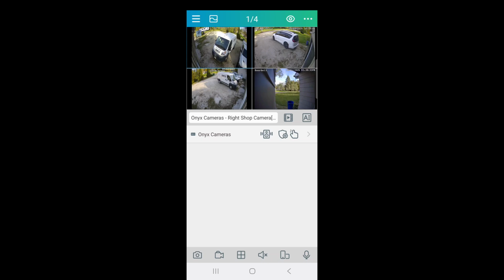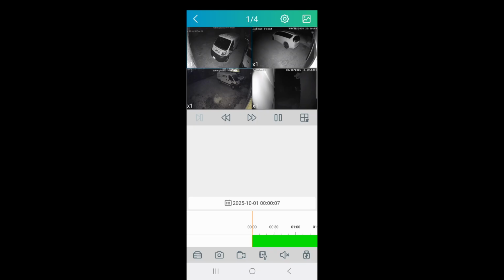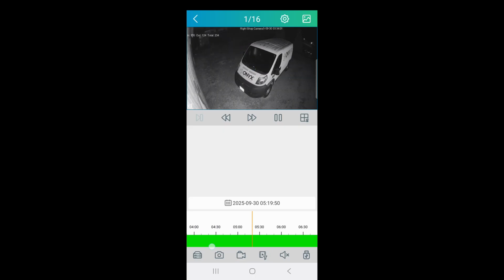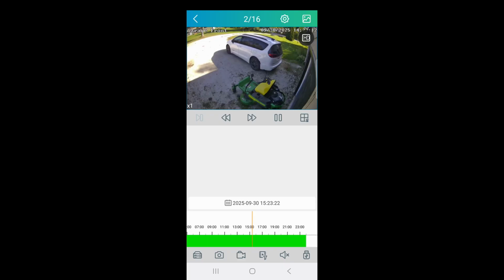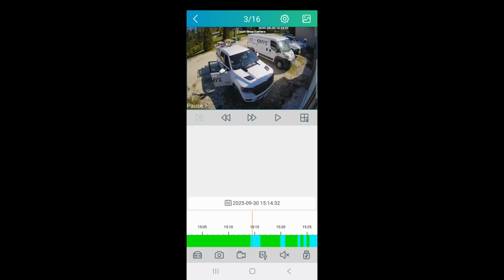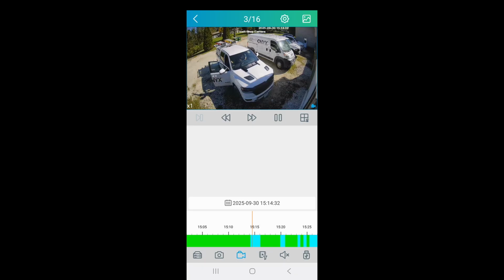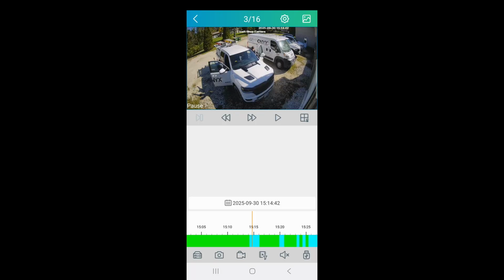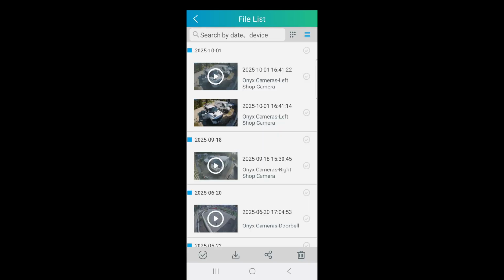Smart Guardian by GSD - Tutorial 4 - Playback and Recording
Learn how to use the Playback function to navigate recorded footage and how to save and share clip and events.